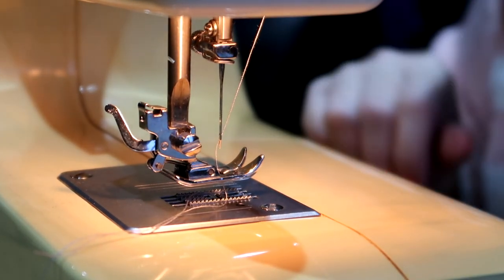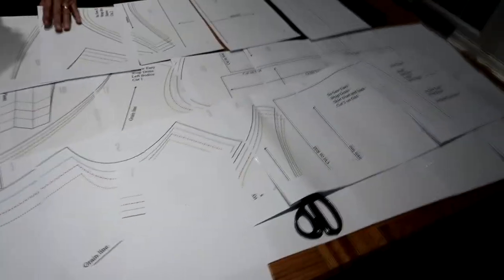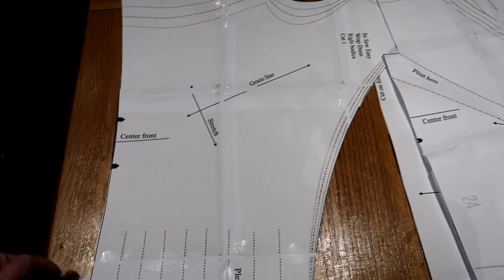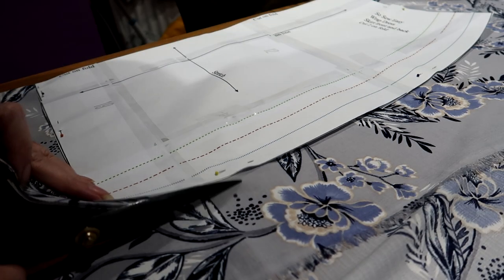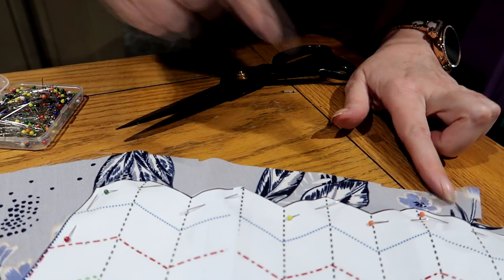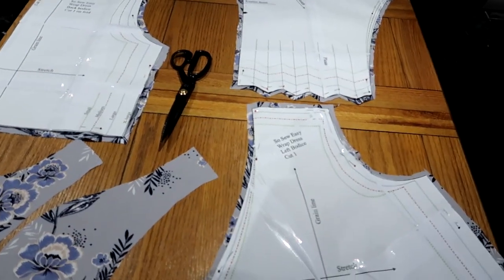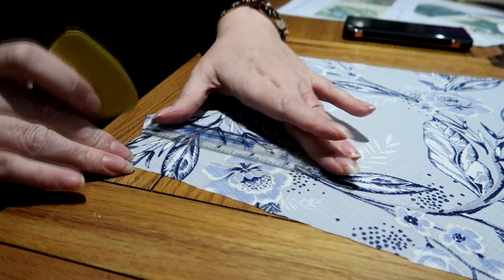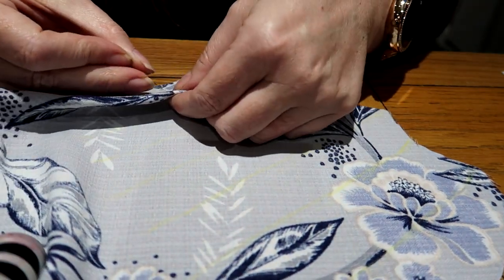Sewing a Wrap Dress from a Free Pattern - Part 1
I attempt to make a wrap dress from a free pattern I found on the internet.
This is a faux wrap and not a full wrap dress.  I really enjoyed making it even though it didn't turn out very well!  I thought it was going to be really easy but it was more complicated than I had bargained for.  I thought I would video it and show you the struggles I had making it and share it with you.  I hope you enjoyed it!